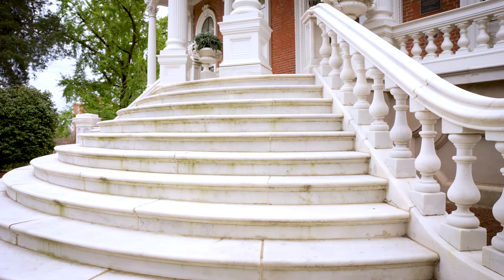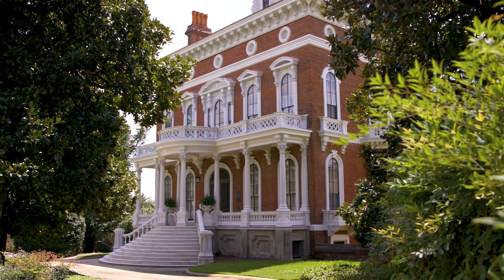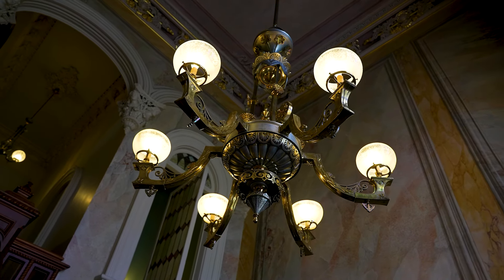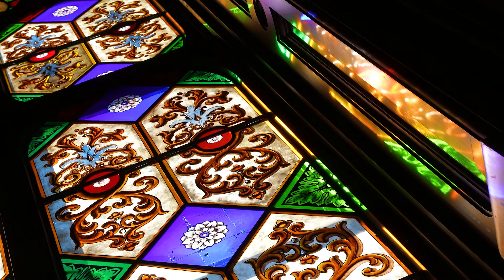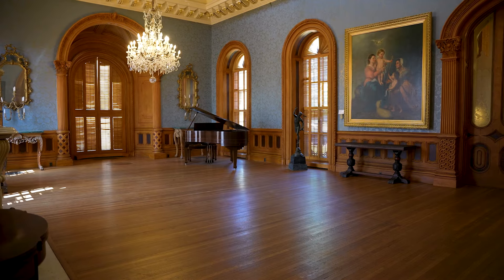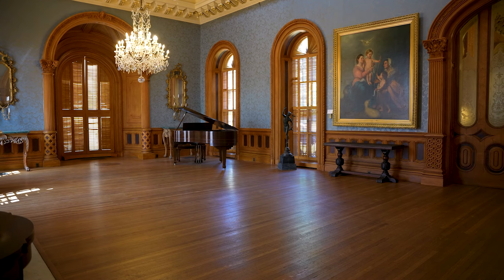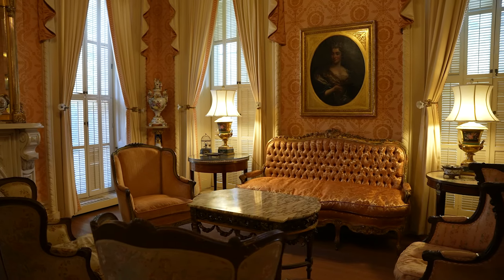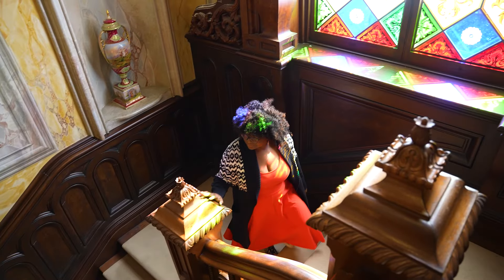The Hay House -- Add to your Macon, Georgia PlayList!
🗝️🕯️🕰️ The 'Palace of the South!' The Hay House is one of Georgia’s most historic houses and distinguished structures! Explore this beautiful gem on an entertaining guided tour during your next visit to Macon, Georgia!

Constructed from 1855-59, the Johnston-Felton-Hay House was built in the Italian Renaissance Revival style (a contrast to the Greek Revival architecture common to the era), and declared a National Historic Landmark in 1974. The house itself contains more than 18,000 sq. ft. in 24 principal rooms filled with magnificent works of art -- paintings, porcelains, beautiful stained glass, décor, and more!

Tours are offered each hour Wednesdays through Sundays. In addition to regular tours and special events, the Hay House is also available for event rentals, as well! Come experience the beauty of the Hay House! ✅